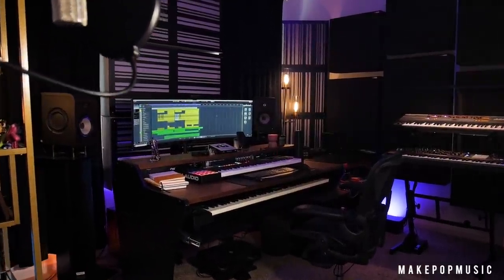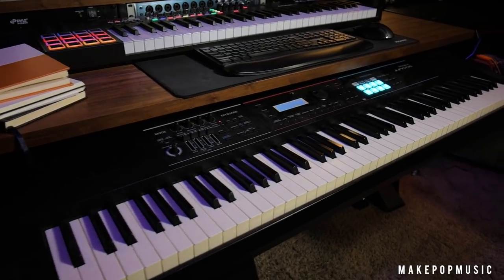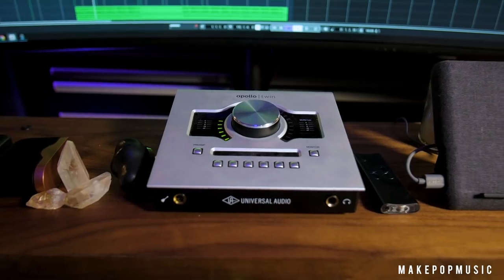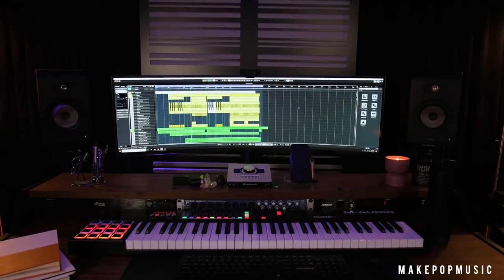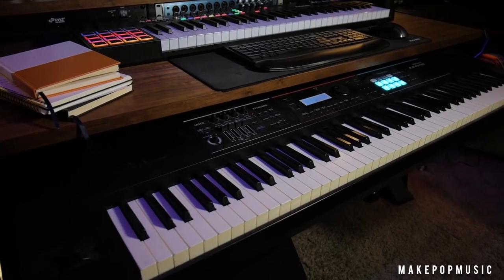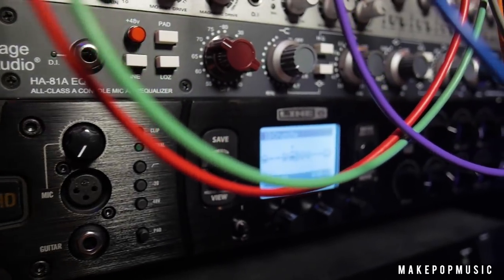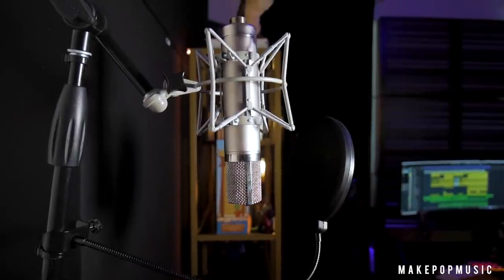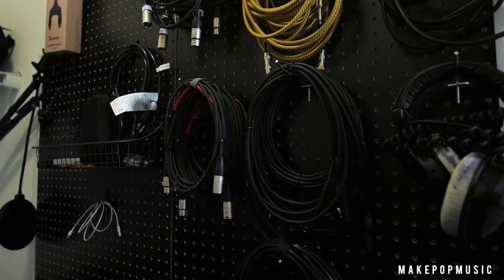2021 Studio Tour & Gear Update | Make Pop Music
In today's video, Austin gives you a tour of his new home studio, and talks about his favorite gear! Take a look at how the studio is acoustically treated, what Austin's favorite microphones, guitars, and synths are, and check out all of the fun stuff hiding around the studio! A full gear list is written at the bottom of the description!

Gear List and Room Information:

Room:
 15L x 14W x 9’6”H

Treatment:
GIK Acoustics Monster Traps in Black
GIK Acoustics Alpha 6A In Grey and Black
GIK Acoustics CT Alpha Corner Traps in Grey and Black

Furniture:
Desk - AZ Studio Workstations Artista
Chair - Herman Miller Aeron
Couch - All Modern Camel Faux Leather Loveseat
Bookshelf - All Modern Aracell Bookcase
Sidecar - On Stage Sidecar

Lighting:
Color Changing Bulbs - Regal A19 Light Bulbs
Floor Flood Lights
LED Strips
Lamps - Jamin Torchiere Floor Lamp
Synth Light - Phive LED Desk Lamp from Amazon

Essentials:
Interface - UAD Apollo Duo Twin USB
Speakers - Focal Shape 65s with the Focal Sub6 11”
Computer - Custom i7, 32 gb of RAM, 1tb SSD and a bunch of external drives
Screen - Samsung 49in C49RG9
MIDI Controller - M-Audio Code 61
Headphones - Beyerdynamic DT 770 & Slate VSX
Hard Drives - Samsung SSDs
Backup - Backblaze
Power Backup - APC 1500 VA

Keyboards:
Roland Juno DS 88
Roland Juno 106 from 1984
Arturia Polybrute

Rack:
Audient ASP 800
Heritage Audio HA81A
Line 6 Pod HD Pro X
Furman Power Conditioners
Art XLR Patchbay
ART ¼ Patchbay
Presonus Audiobox 1818vsl

Guitars -
Fender American Professional Stratocaster in Surf Green
2006 Gibson Les Paul Studio In Natural Mahogany
BC Rich Mockingbird in Black
Taylor 214CE Plus
Dean Acoustic Guitar
Squier Jazz Bass
D'addario Strings

Microphones -
Advanced Audio CM251
Slate ML-1
JZ BH-1
JZ Vintage 11
Lauten Audio LA320
Lauten Audio LA220
2 Lauten Audio LA120s
2 AKG P170s
Shure SM7b
Sterling ST59

Favorite Plugins -
Slate All Access
Fabfilter
Soundtoys
Waves
UAD
Plugin Alliance

Favorite VST Instruments -
Serum
Ana2
Arturia V Collection
Spectrasonics
EastWest Subscription
Komplete 11 Ultimate

Closet -
Dimensions - 7 x 4
Pegboards from Amazon
Ikea Kallax Shelf
Garage Tool Hanger from Amazon

Film -
Camera - Panasonic Lumix G7
Lens - Samyang 12mm F2.0
Lights - Neewer LED Panels
Mic - Movo Wireless Lav Kit
Adobe Premiere Pro & After Effects
2019 Macbook Pro

Timestamps:
Intro B-Roll Sequence 0:00
Intro 0:22
Room Info 1:58
Acoustic Treatment 2:34
Desk 3:48
Chair 4:14
Sidecar 4:35
Fun Furniture 4:55
Lighting 5:30
Interface 6:20
Monitors and Headphones 6:30
Computer 7:03
Computer Screen 7:50
Main MIDI Controller 8:25
Analog / Outboard Keyboards 8:56
Rack Gear 10:27
Guitars 12:50
Microphones 14:04
Gear Closet & Organization 15:56
Film Gear 16:38
Favorite Plugins 17:29